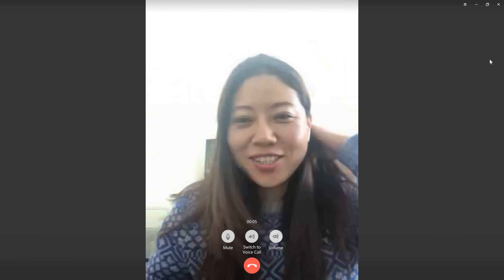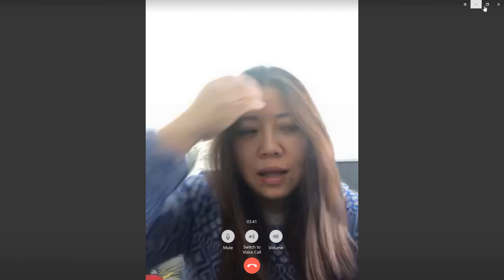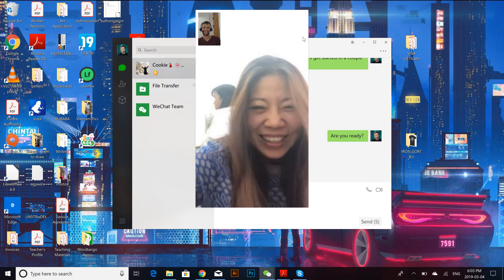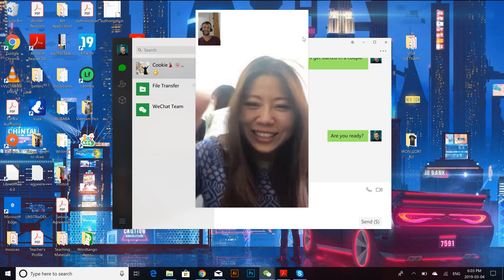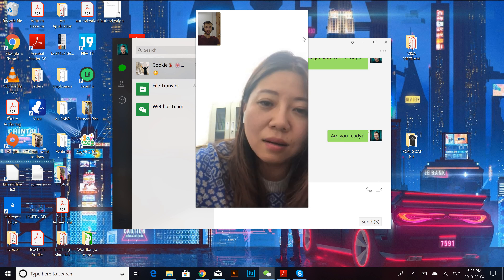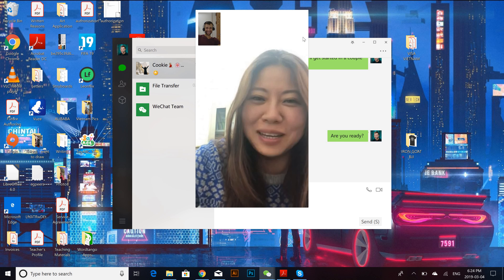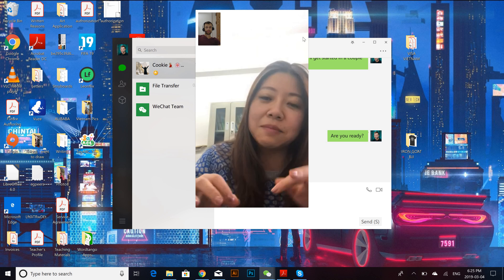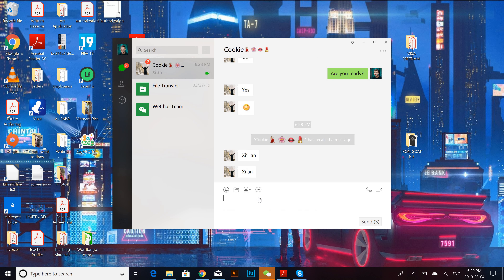Free Talk Lesson 3.4.2019